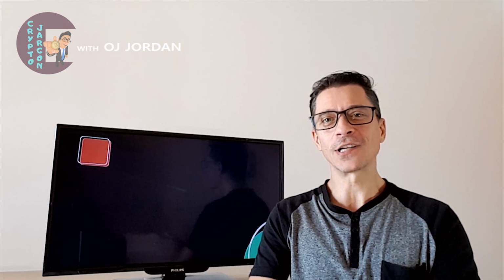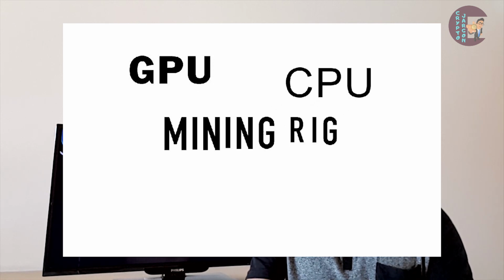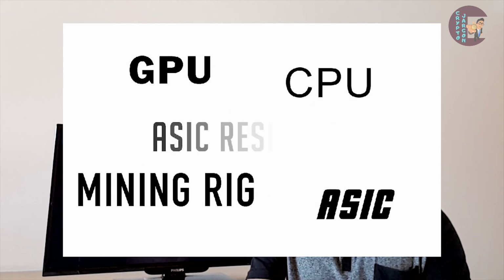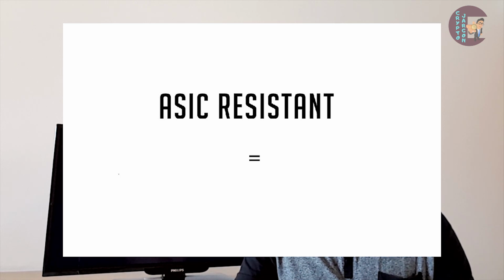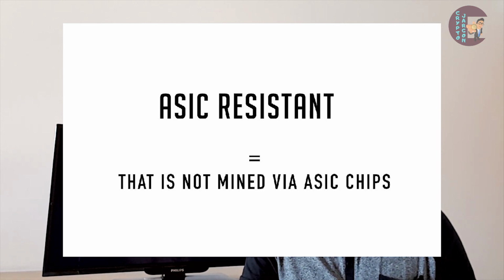ASIC, CPU, GPU, MINING RIG, ASIC RESISTANT EXPLAINED | Crypto Jargon #16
Crypto Jargon Episode 16 (with English Subtitles)

In this episode:
GPU (Graphics Processor Unit) - 0:25
CPU (Central Processing Unit) - 0:45
Mining Rig - 1:20
ASIC (Application Specific Integrated Circuit) - 1:43
ASIC Resistance - 2:59

Where I buy crypto:
►Coinbase (USA, EU, Africa) Get $10 worth of Bitcoin on your first $100 crypto purchase with this

Crypto Jargon is a series of 30 videos where I break down the complex Crypto terminology and all the most commonly used acronyms and trading slang. Everything you need when working with cryptocurrencies and blockchain technology.